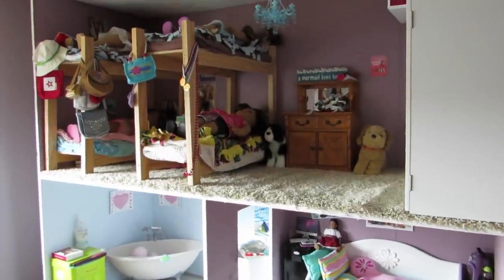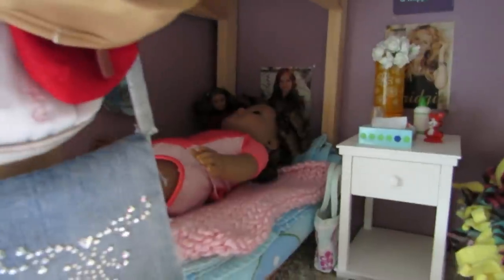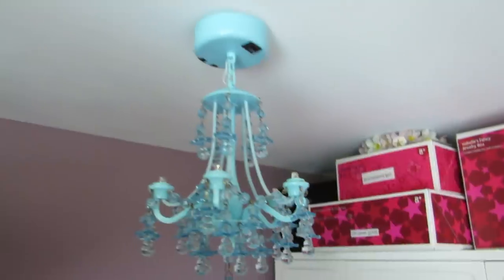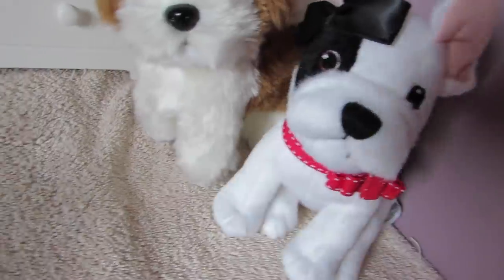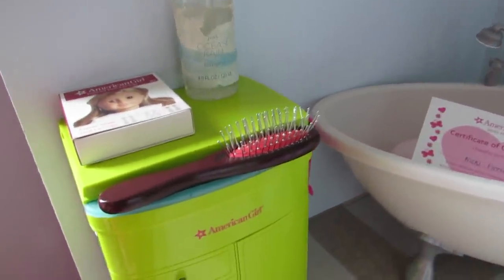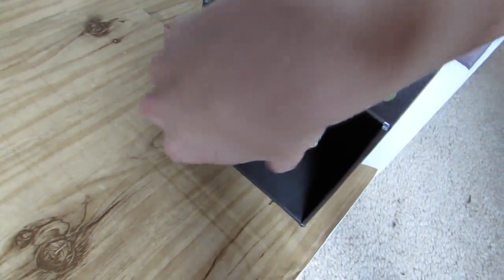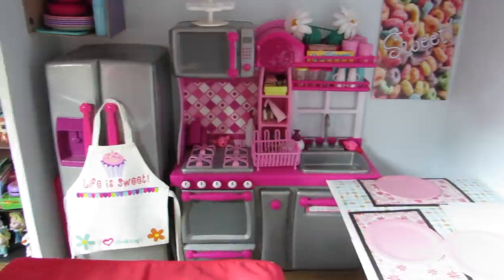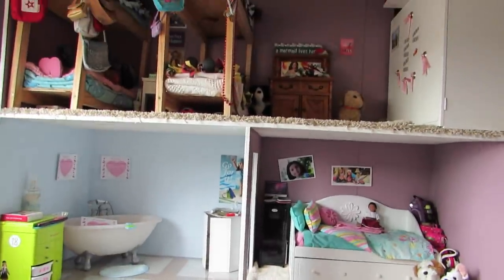American Girl Doll House Tour! {6/30/15}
House dimensions: 6ft x 5ft x 2ft MY DAD AND I BUILT THIS, YOU CAN'T BUY IT ANYWHERE :)
Here's the long awaited house tour! When editing this, I noticed how bored I sounded and then I realized that this video is not the most fun to film. Idk what's so special about it haha.  I guess if you film the same thing over and over again it gets boring. Which is what's happening with this video and my all my dolls video. So sorry about me sounding so bored!  P.S. For those who say I sound "depressed," I wouldn't be making videos if I was "depressed."  Sorry to say but think before you comment :)

Instagram: @beach.dollies (don’t question it)  I accept as soon as possible. When/if I accept you, read the caption of the newest post :)

FAQ:
Q: How old are you?
A: 19

A: A Canon Poweshot sx50 hs for most of my newest ones and an iPod touch 5/iPhone 5s occasionally